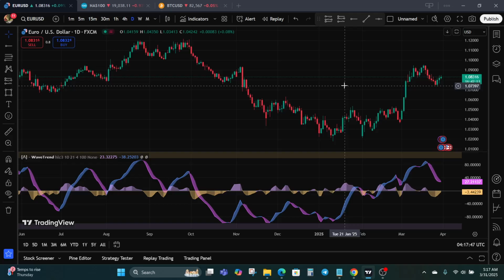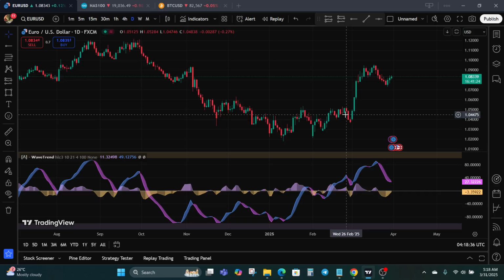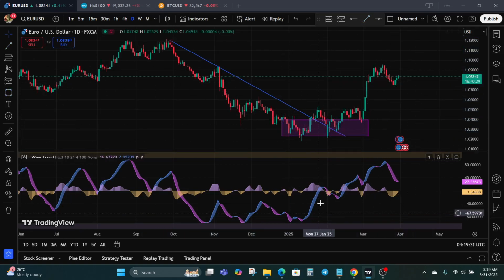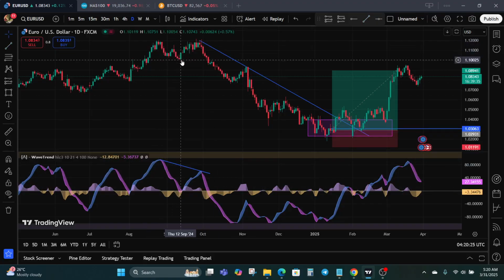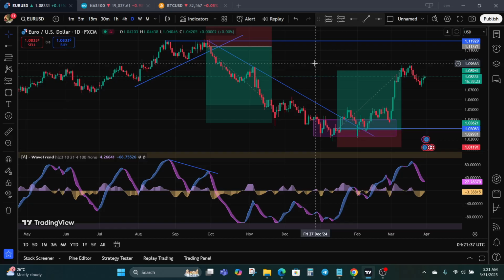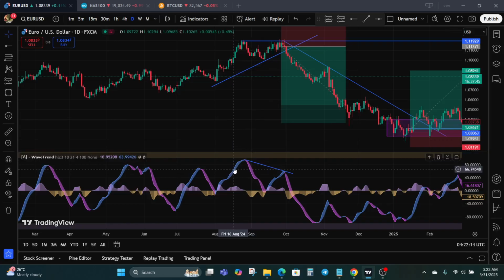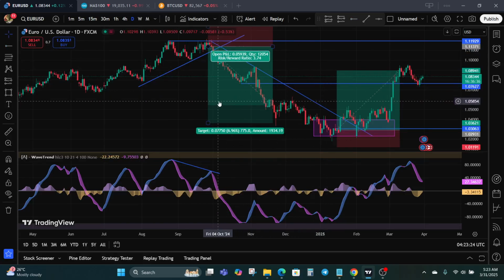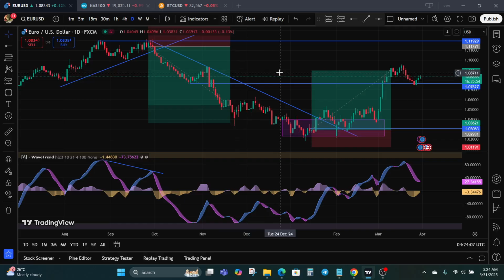This Enhanced WaveTrend Indicator for MT4 Gives Insanely Accurate Signals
Catching market reversals before they happen is one of the biggest challenges for traders. Most indicators lag behind price action, leading to delayed entries and missed opportunities. But with the Enhanced WaveTrend Indicator, traders can spot high-probability reversals with greater accuracy and confidence.

The Enhanced WaveTrend Indicator is a momentum-based oscillator designed to identify potential trend reversals before they occur. It helps traders understand when a market is overbought or oversold, making it a powerful tool for timing entries and exits. By refining the standard WaveTrend strategy, this upgraded version provides even more reliable reversal signals across forex, stocks, crypto, and indices.

🚀 Why Use the Enhanced WaveTrend Indicator?
✅ Identifies high-probability reversals before they fully develop.
✅ Filters out market noise to improve signal accuracy.
✅ Works across forex, stocks, crypto, and indices.
✅ Helps traders avoid false signals from traditional oscillators.
✅ Ideal for day trading, swing trading, and scalping strategies.

The Enhanced WaveTrend Indicator not only shows clear overbought and oversold conditions but also detects momentum shifts that lead to strong reversals. Whether you’re looking for confirmation signals or want a standalone trading system, this tool is a game-changer for traders at any level.